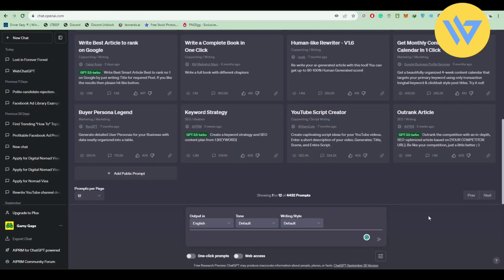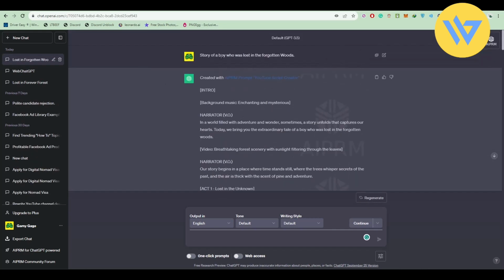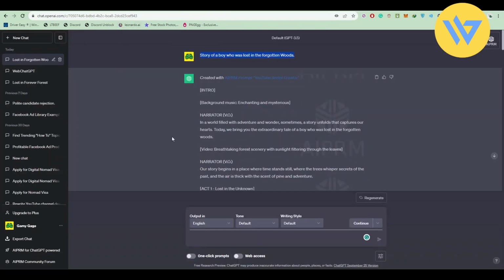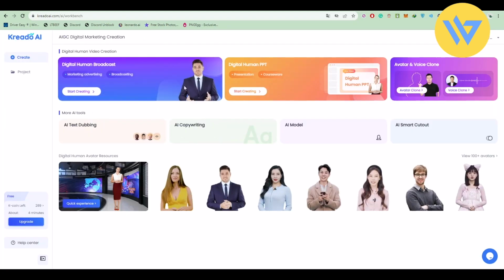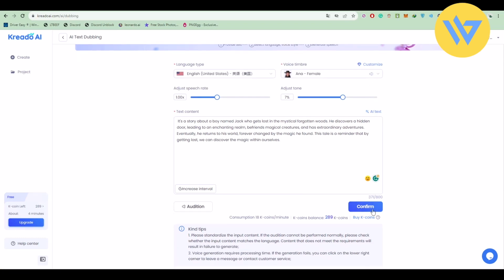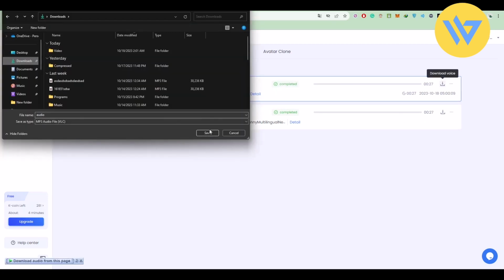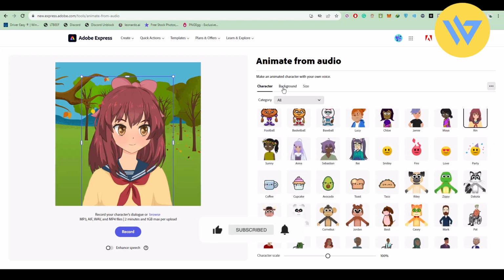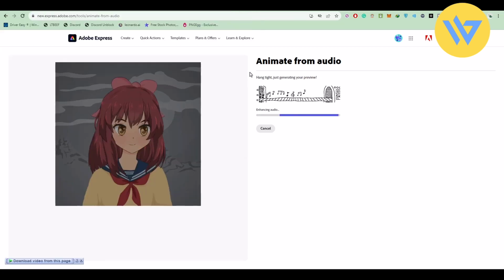How to Create an Animation Video with ChatGPT | Bard | Free AI Tools | 2024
How to Create an Animation Video with ChatGPT | Bard | Free AI Tools